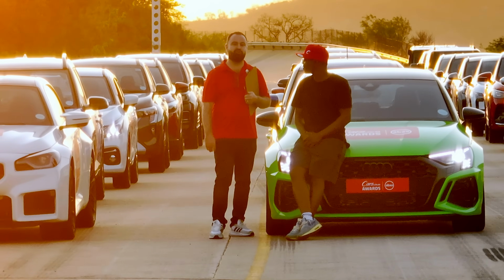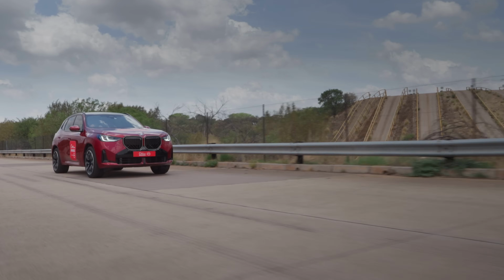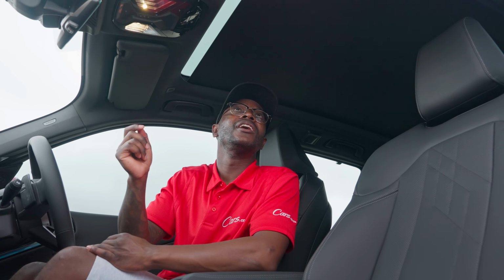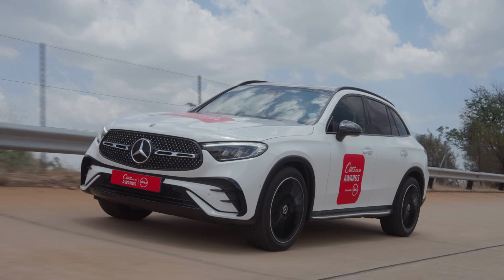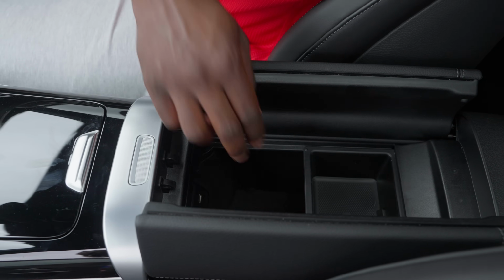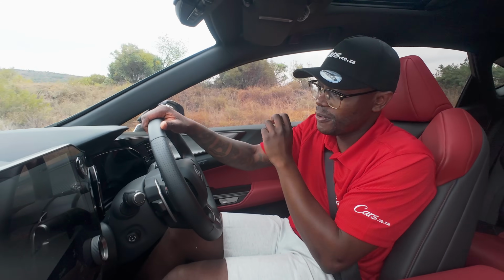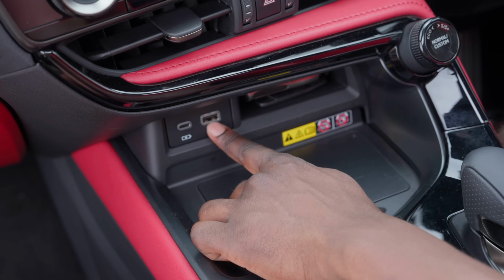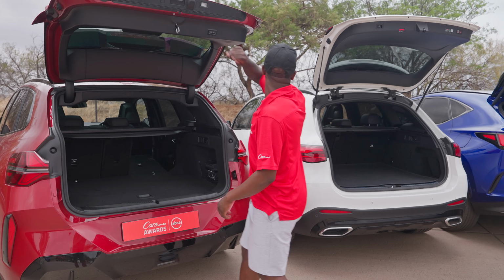New BMW X3 vs Mercedes-Benz GLC vs Lexus NX - Executive SUV Comparison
Many car buyers who achieve reasonable success in their careers desire an Executive SUV, which combines luxury, performance, status, and a degree of family-friendly practicality. This year, the BMW X3 will compete with the Mercedes-Benz GLC and the Lexus NX.

The Executive SUV category winner of the 2024/25 Cars.co.za Awards, sponsored by Absa needs to have refined drivetrain performance and on-road manners, while its cabin must be comfortable, trimmed in upmarket materials and feature the most up-to-date technology.